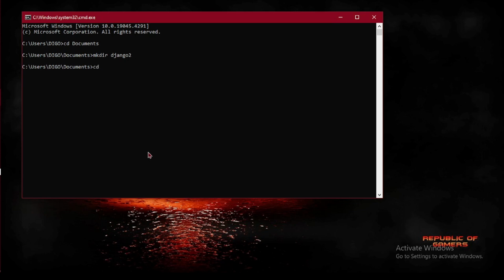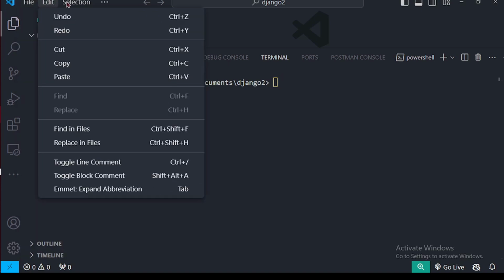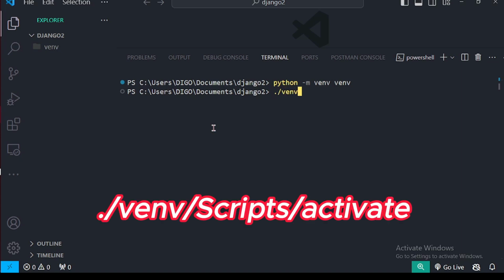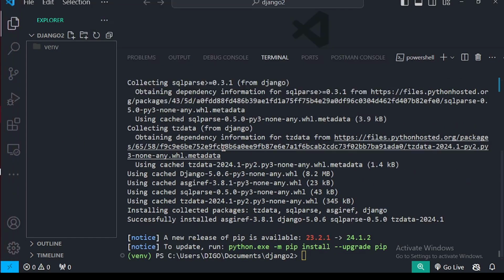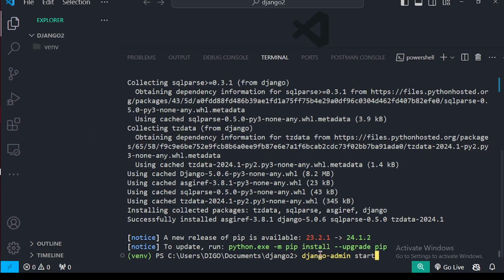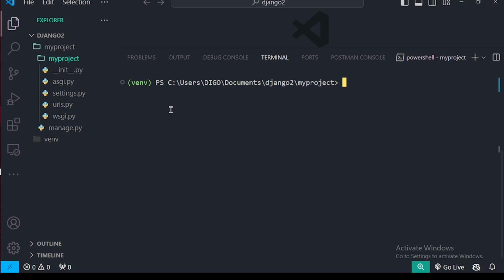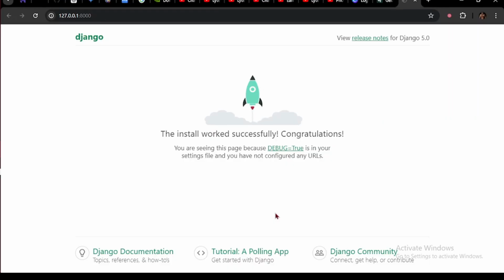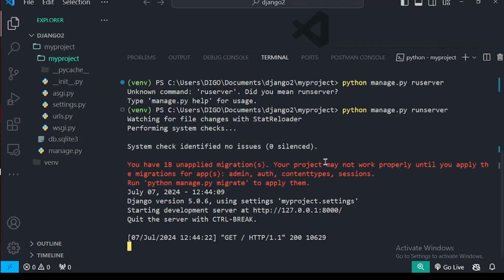Django intro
Introduction to Django | Django Tutorials for Beginners

Welcome to the first video in our Django tutorial series for beginners! In this introductory video, we will take our first steps into the world of Django, one of the most powerful and popular web frameworks for building robust and scalable web applications.

What You'll Learn:
1.What is Django?

Discover the core concepts and philosophy behind Django.
Understand why Django is the go-to framework for many developers and companies.
2.Why Choose Django?

Explore the key features that make Django stand out, including its "batteries-included" approach, security, scalability, and vibrant community.
Installing Django

Step-by-step guide on how to install Django on your system.
Verify your installation to ensure everything is set up correctly.
Creating Your First Django Project

Learn how to create a new Django project from scratch.
Understand the basic structure of a Django project.
Overview of Django's Architecture

Get an introduction to Django's MTV (Model-Template-View) architecture.
Understand how these components interact to build web applications.
Perfect for Beginners: This video is designed for absolute beginners with no prior knowledge of Django.
Clear and Concise: We break down complex concepts into simple, easy-to-understand explanations.
Hands-On Learning: Follow along with practical examples and real-time demonstrations.
Engage: Have questions or comments? Drop them below, and we'll be happy to help.

Let's start this exciting journey of learning Django together. Hit the play button and let's get started!